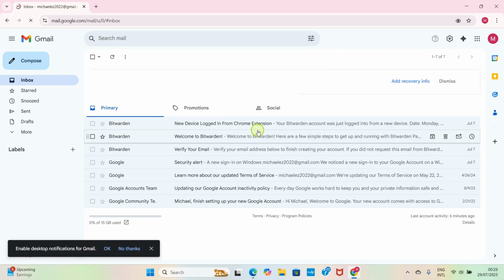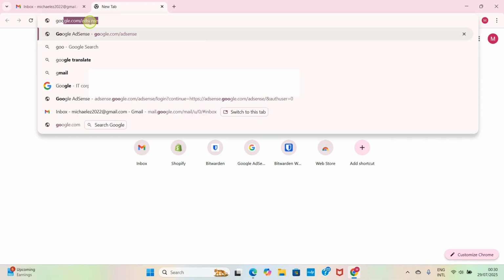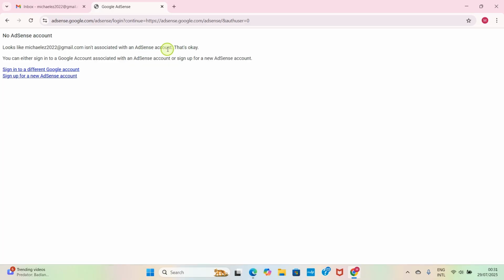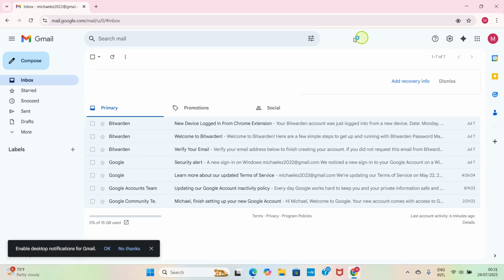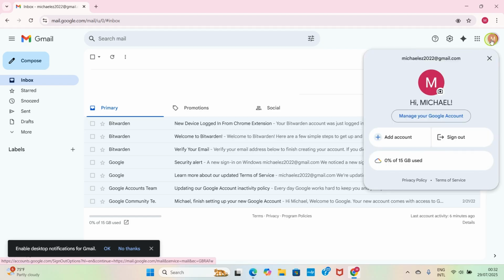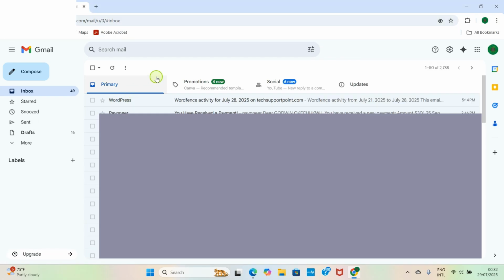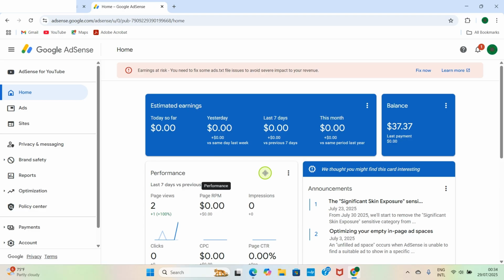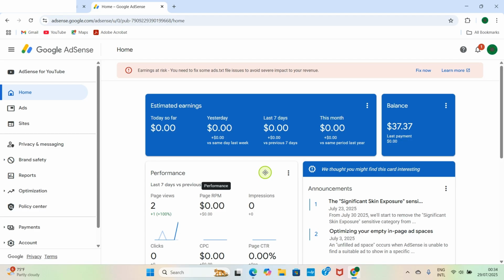How to Check if you have Existing Google AdSense Account - Full Guide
In this video tutorial, you will learn how to check if you have existing Google AdSense Account. This is a full guide on the area of interest. There are many Google AdSense tutorials on the internet and this addresses a specific area of interest. So many content creators do not want to run into issues with AdSense and because of that have asked the question on "how to find out if someone has existing Google AdSense account".

Recommended videos to watch:
The REAL Way to Find Out How Many Videos are on Your YouTube Channel or a Channel Has Published